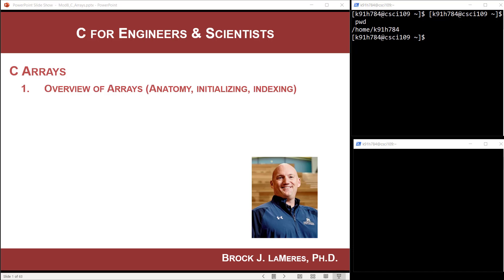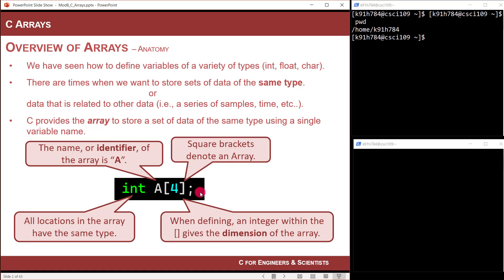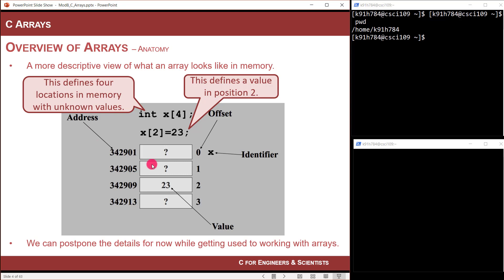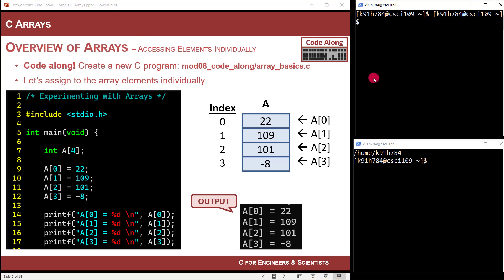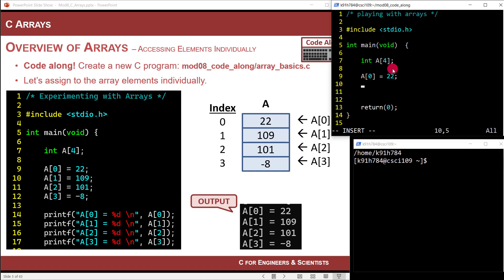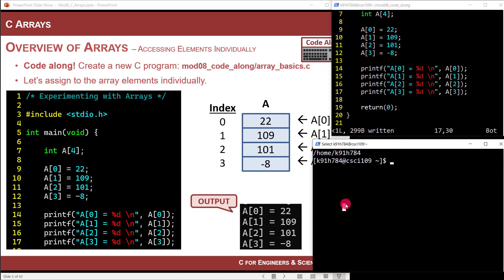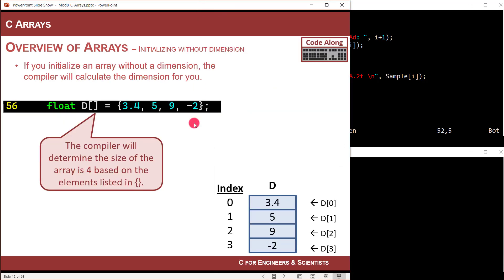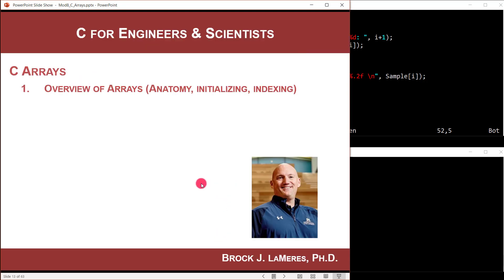8.1(a) - Introduction to Arrays in C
This video provides an introduction to arrays in C including declaring, accessing, indexing, initialization, and loading values in from the user.